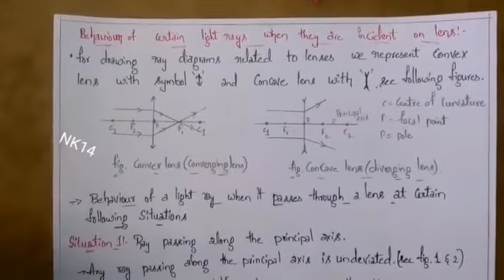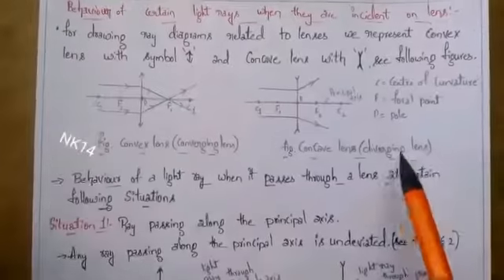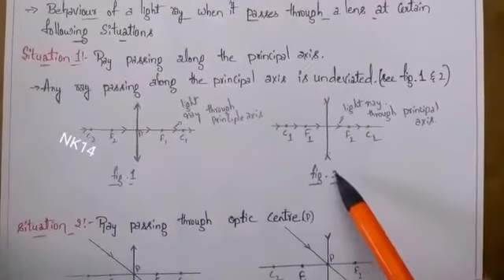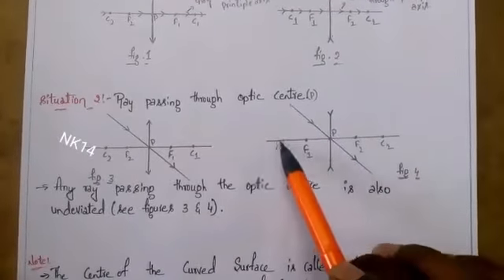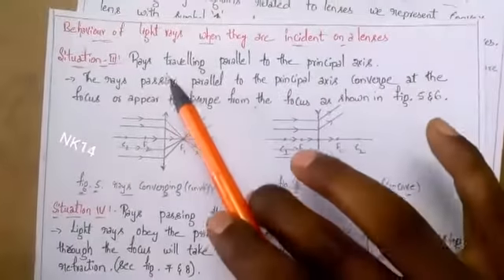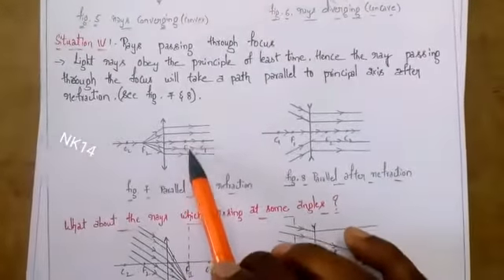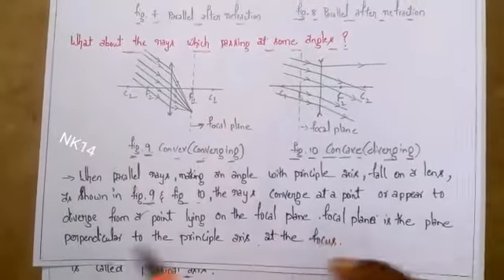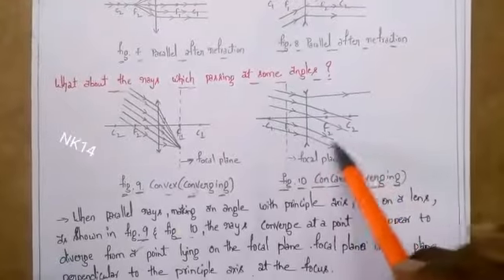Light Rays passing through lenses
Light Rays passing through the lenses in different situations .